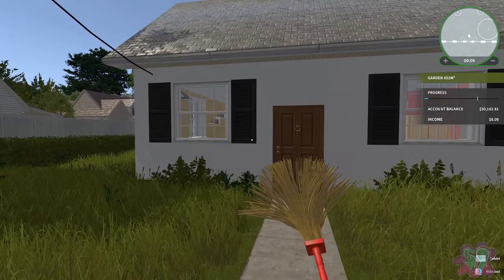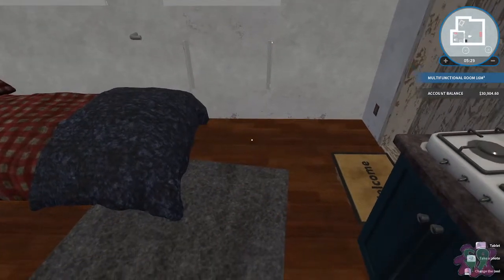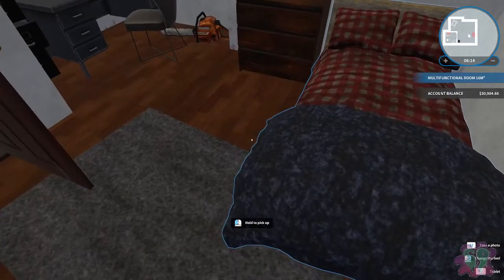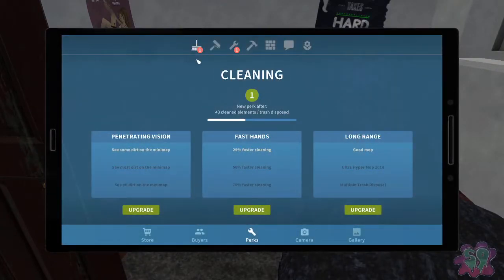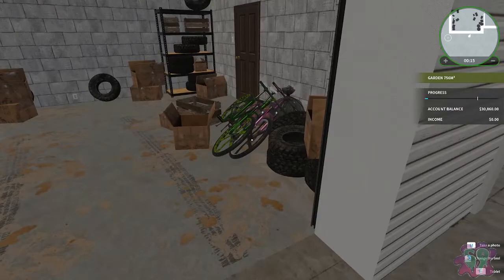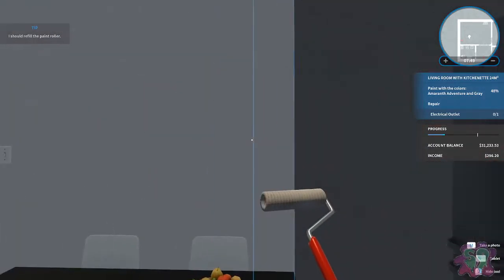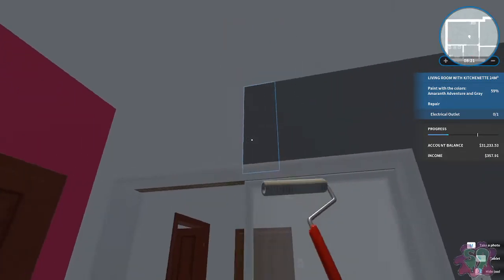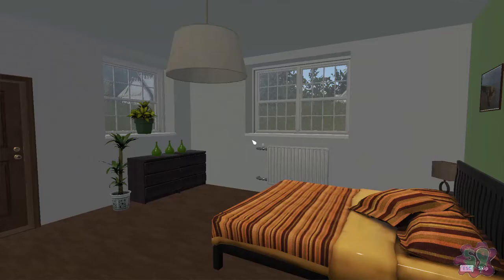House Flipper Ep#1 Just getting started 🚇🔔👍🏠